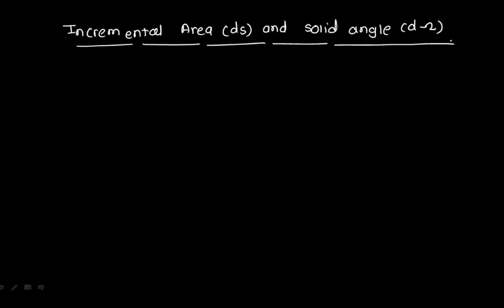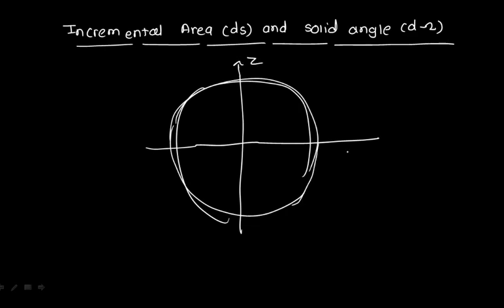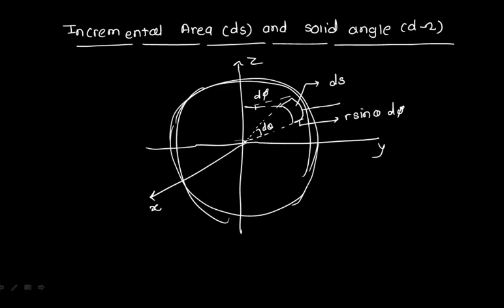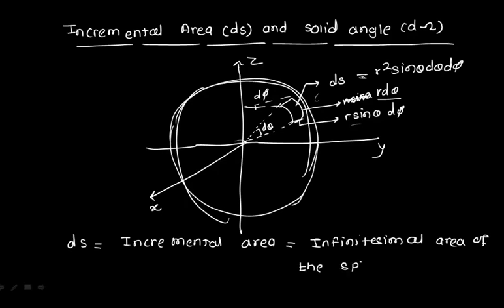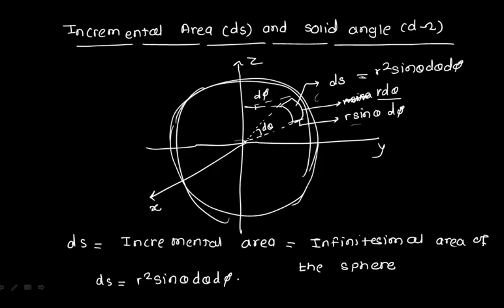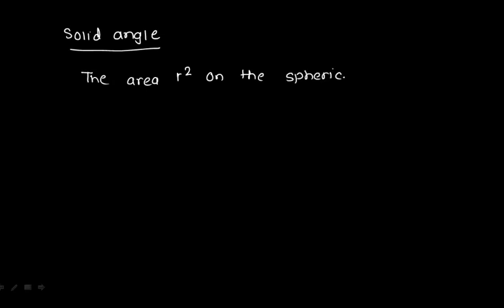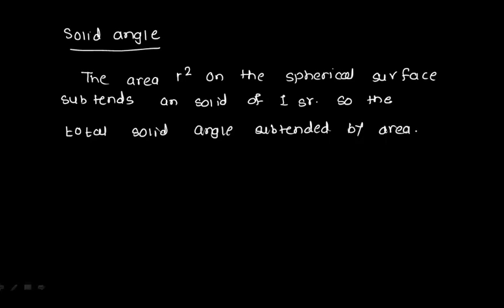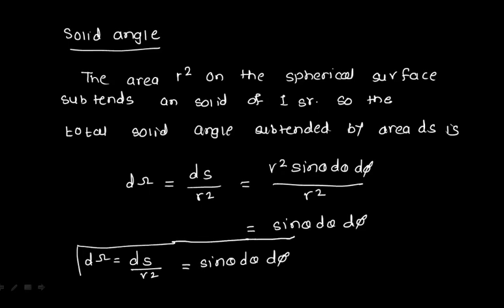Incremental area and solid angle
This video lecture deals with the explanation of incremental area and solid angle.